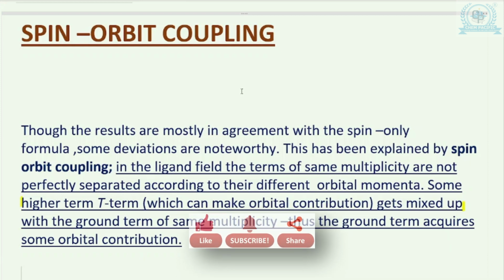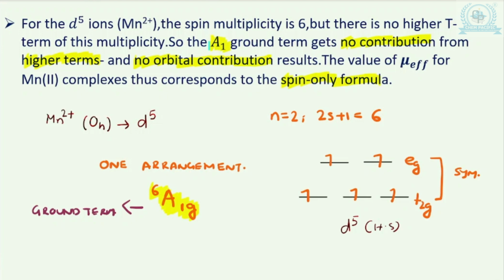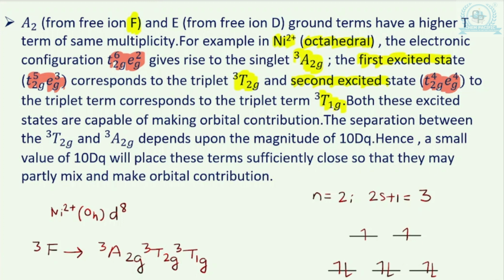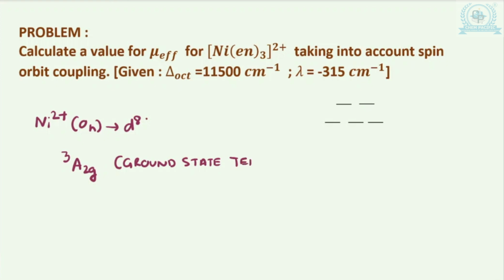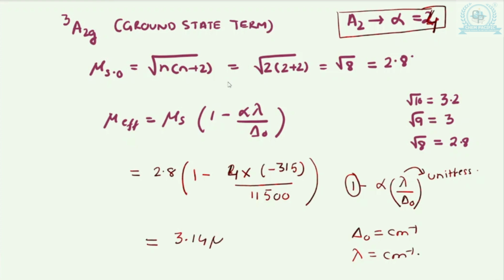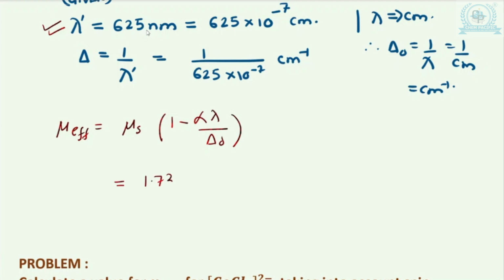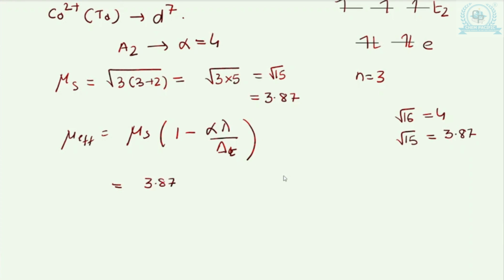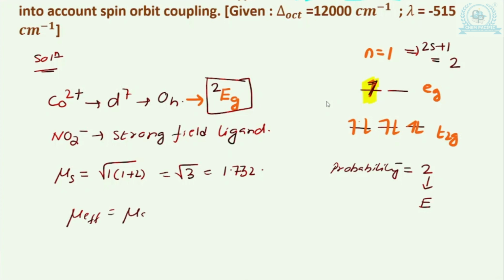# MAGNETIC PROPERTIES # SPIN ORBIT COUPLING WITH *BEST NOTES*I Lec-09 I CSIR-NET l GATE l IIT-JAM I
# MAGNETIC PROPERTIES # SPIN ORBIT COUPLING WITH *BEST NOTES*  I  Lec-09 l  Coordination Chemistry   I CSIR-NET l GATE l IIT-JAM  I

Acid & Bases
Term Symbols, Microstates and Degeneracy
Organometallics-Inorganic Chemistry
Coordination Chemistry-Inorganic Chemistry
Thermodynamics-Physical Chemistry